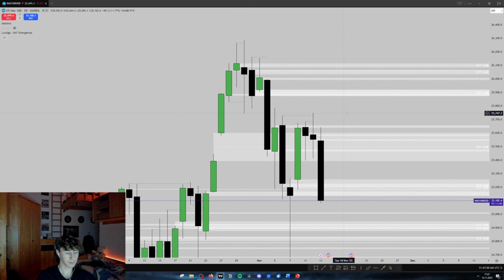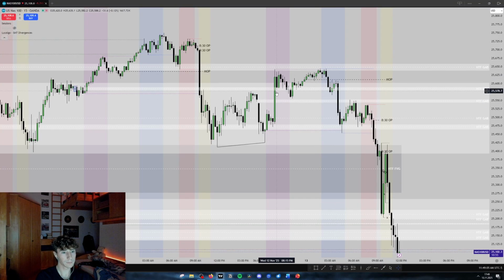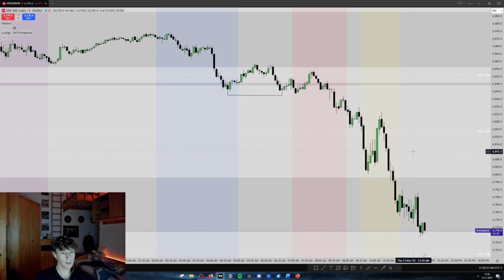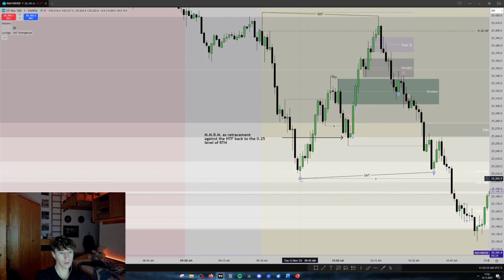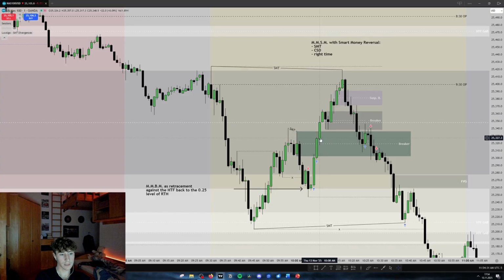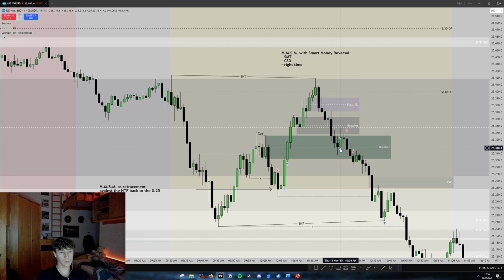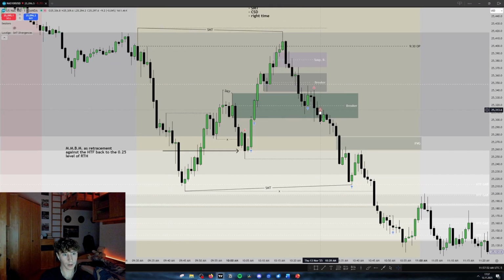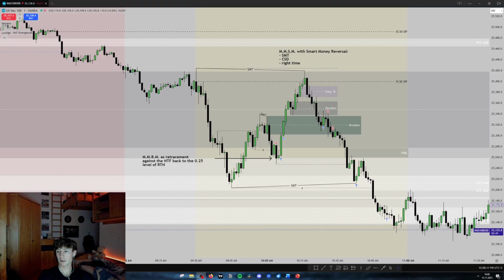M.M.S.M. (SMR) / ICT CONCEPTS / NQ LIVE EXECUTION 13.11.2025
- HTF M.M.S.M.
- RTH was trending lower
- goverment shutdown

*Setup:*
- 10 am macro
- Silver Bullet

*Targets:*
- HTF Gab to get closed
- SSL
- daily SSL

*Notes:*
- Dont trade agaisnt RTH, dont trade against SMT
- I like my last trade align with the HTF and with RTH
- the SMT swept external BSL and basically traded back to the upper quadrant
- M.M.S.M. with a smart money reversal is in play
- the first trade against the RTH direction is wrong even if the HTF is trending lower
- to look for longs is possible but not perfect because we trade align with RTH but agaisnt the HTF therefore we can expect HR or SMT with ES as we got today...
- my long was wrong as well because with the SMT we swept the external BSL and if you can find indications for a Smart Money Reversal you can treat the quadrant as reached
- I realized a M.M.S.M. is already in play and aimed for my initial targets, the engineered SSL, the daily SSL and the HTF Gab...
- I am content with my partials